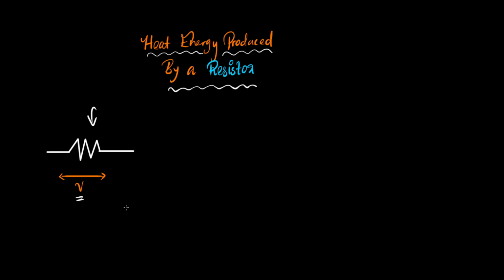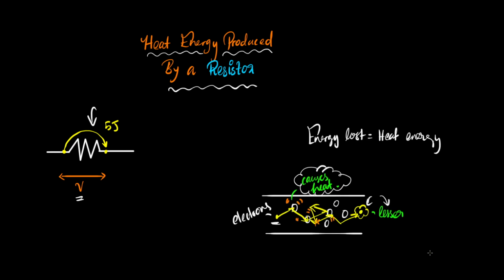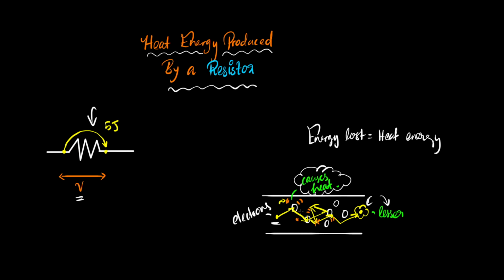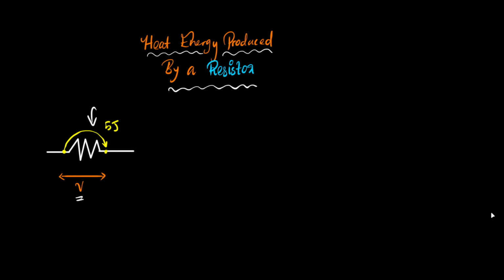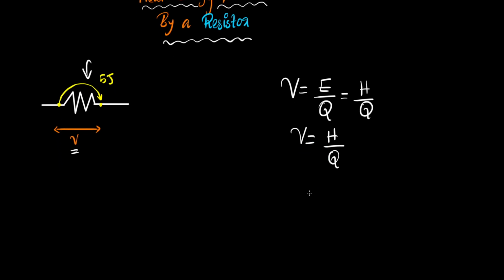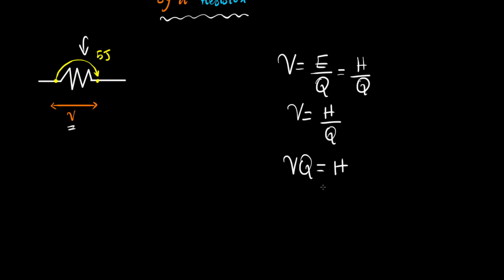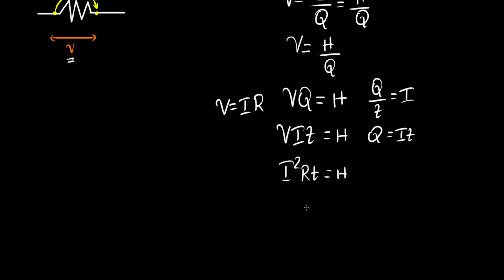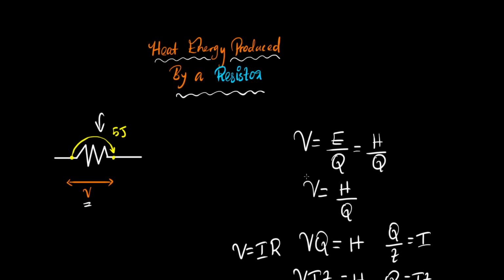What is Heat Energy? Derivation and a gist (Class 10 CBSE)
In this video, we will see how to derive the heat energy a resistor produces. We will be looking at Joule's law of Heating.